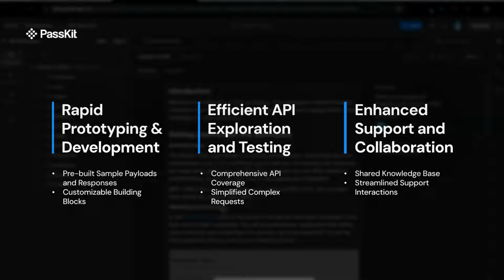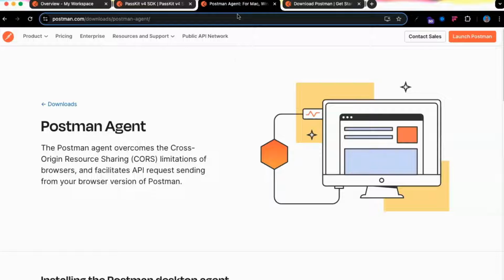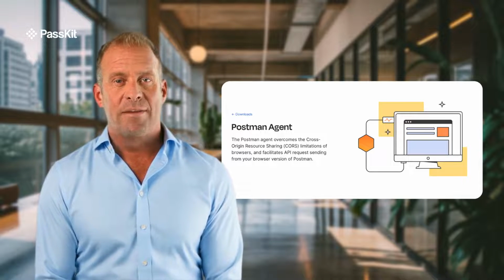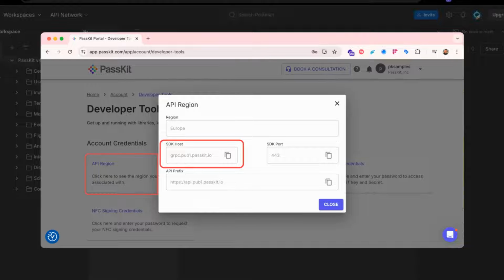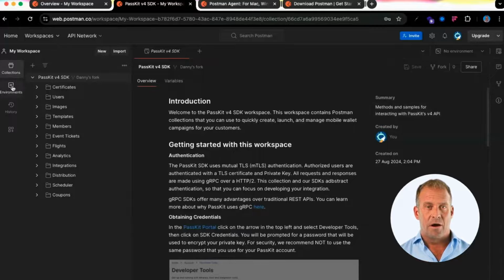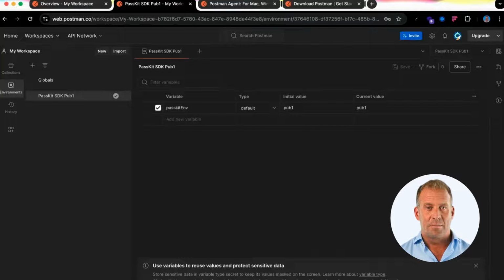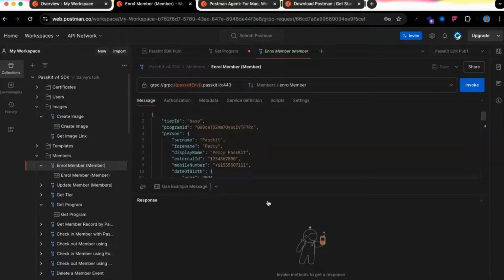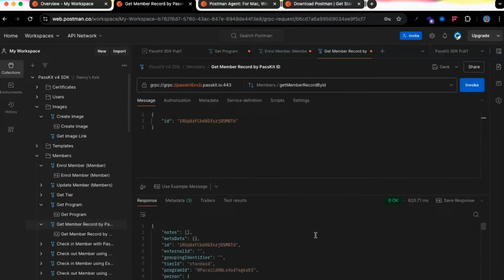How to use the PassKit Postman Collection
In this tutorial you will learn how to access and use the PassKit SDK using Postman.

The PassKit Postman collection allows you to quickly create, launch, and manage Apple and Google Wallet passes.